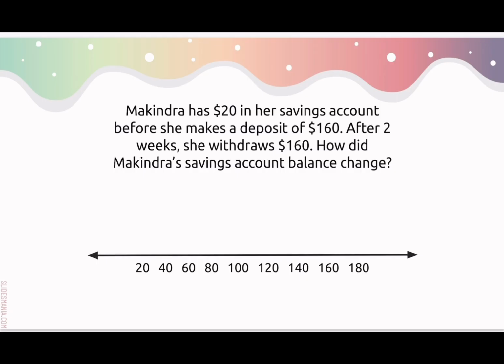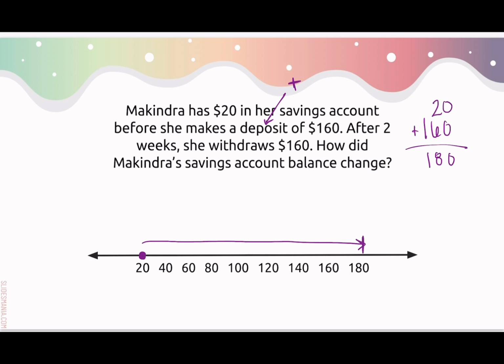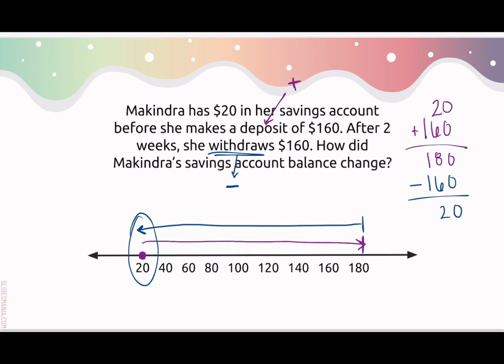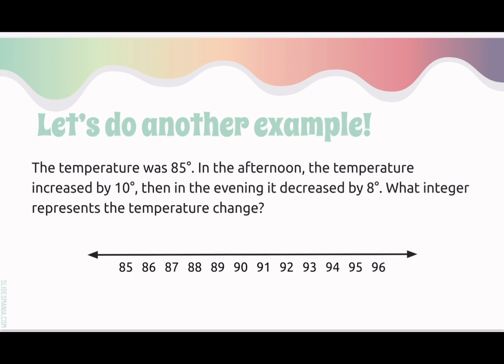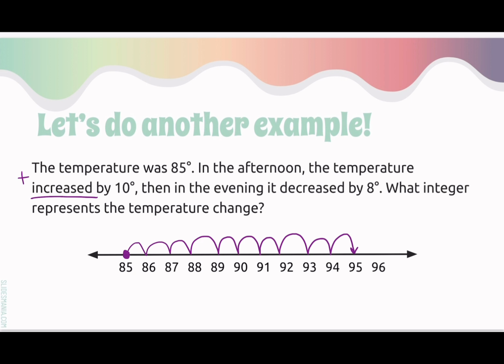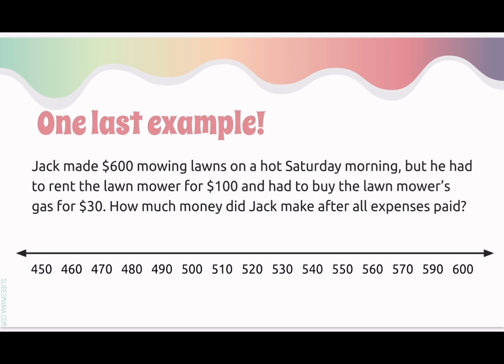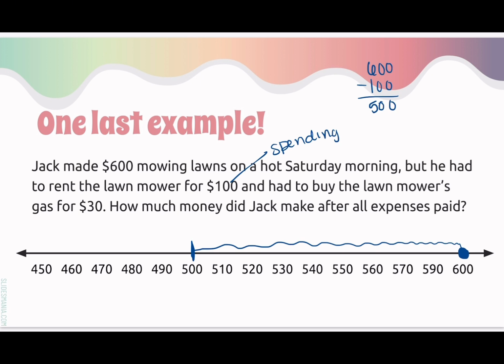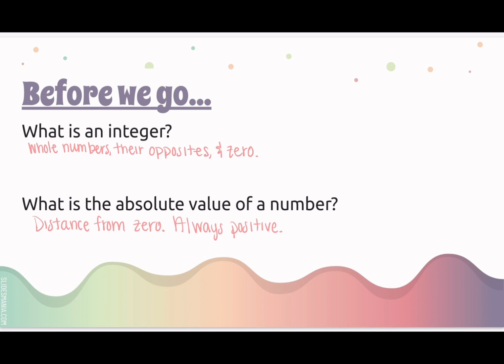Adding and Subtracting Integers Word Problems with Mrs. B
Students, teachers, parents, and grandparents thank you for tuning in! Unlock the World of Integers with me! 🔢

Join me for a straightforward tutorial that demystify integer operations in outside-the-classroom examples. 📚🔢

🎓 Who I Am: Current mathematician and former educator. I am dedicated to making math enjoyable and accessible for everyone. I believe that with the right guidance and mindset, anyone can overcome math anxiety.

Share your experiences, ask questions, and connect with fellow math enthusiasts from around the globe.

Hit that subscribe button and ring the notification bell to stay tuned for new lessons, tips, and exciting math adventures that will help you conquer math anxiety and unlock your true potential.